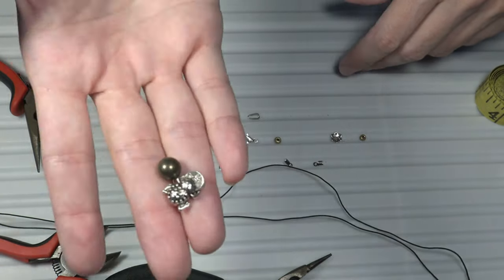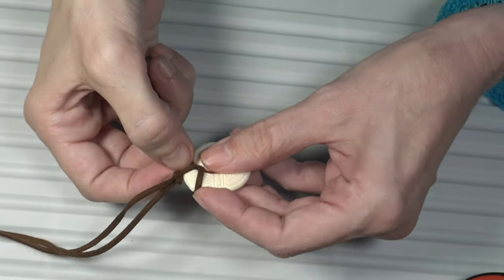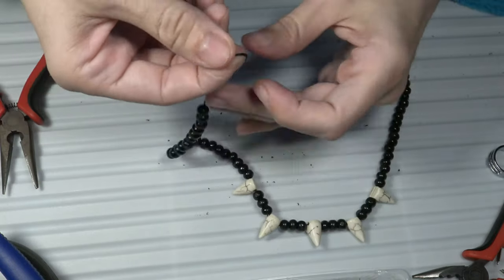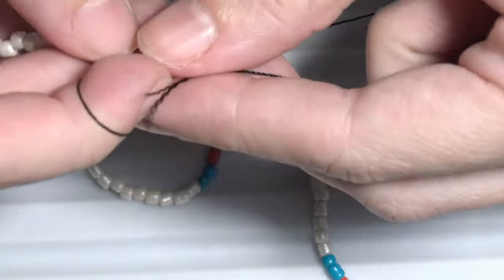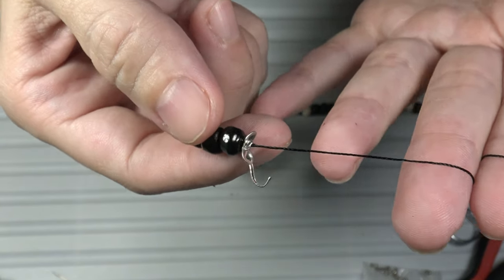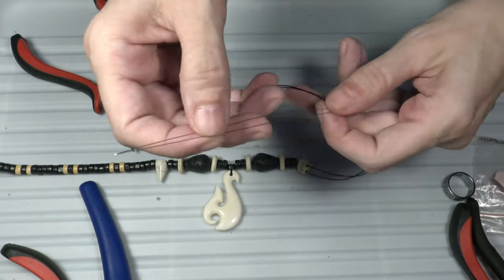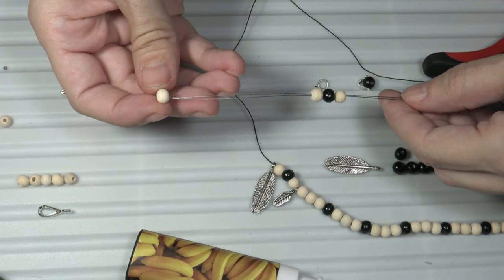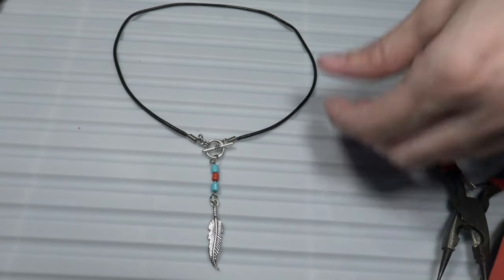Learn How to Make DIY Handmade Necklaces, Handmade Jewelry Tutorial